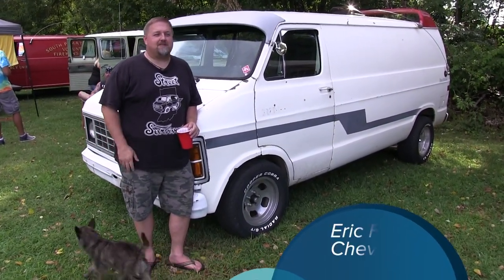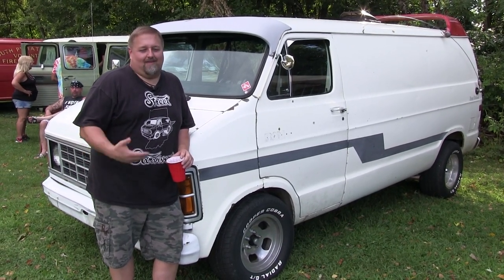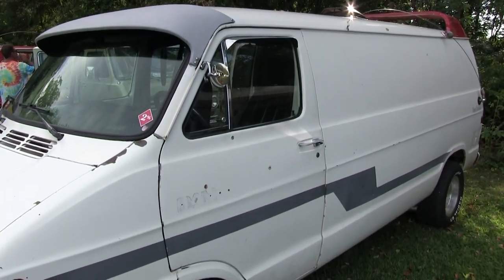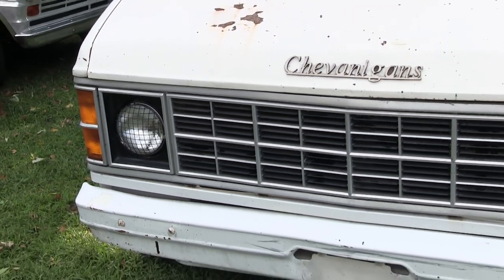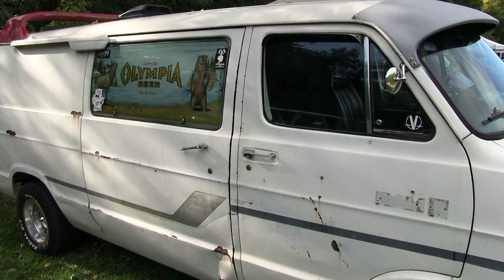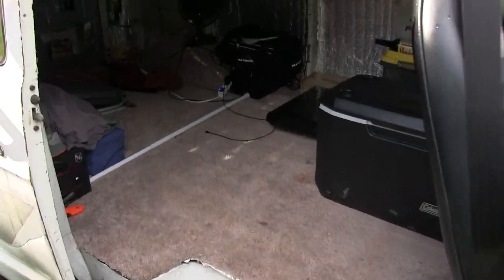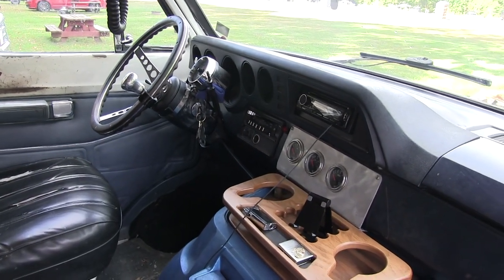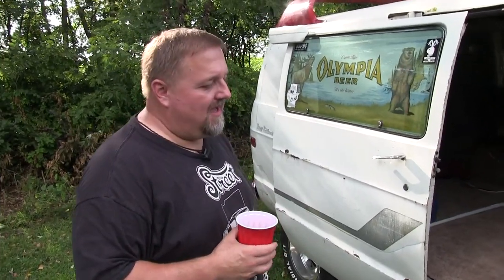Eric Fetsch shows us his Chevanigans his 1983 Dodge Van with a 350 Chevy Engine.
Here is the perfect example that you do not need a full custom van to join us and have a good time. Many do not have their vans customized and do not wish to have them customized. Working, Camping, tarveling, all around party and just fun times in a van! THAT’S WHAT ITS ALL ABOUT! So whatever you have come on out and join us!
Filmed by John Koterba (OOP) & Jo at INDY-VAN-A #2. Truck-in. 20